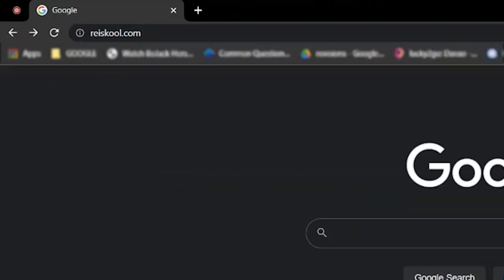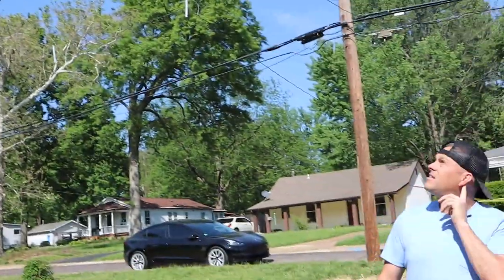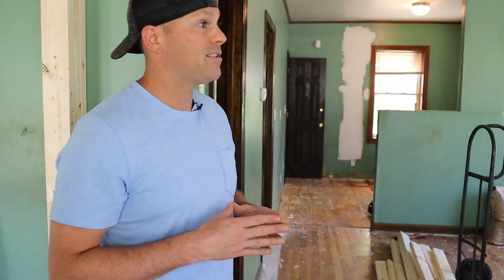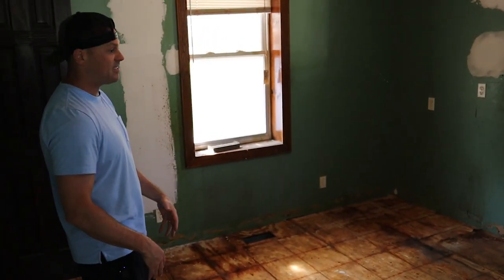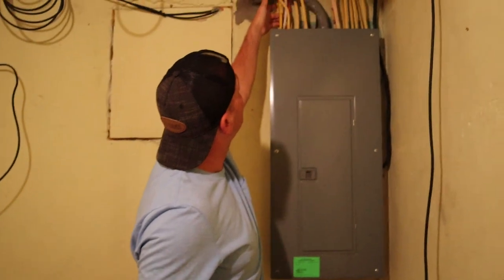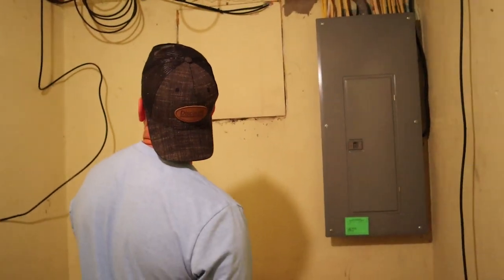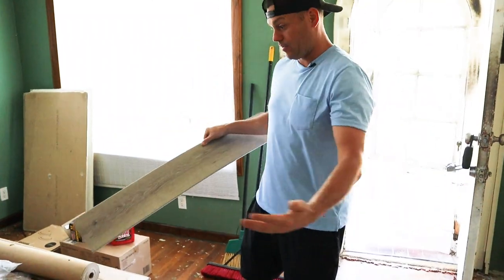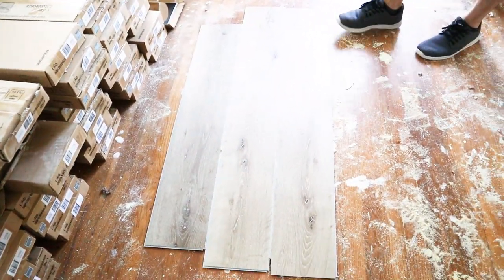Property Cleaned Out Update At Spencer, MO | Before and After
In this video, we provide you with the latest update on the property cleanout progress in Spencer, MO. You'll see the dramatic before-and-after transformation of the property and learn about the challenges that were overcome to get it to this point. Our team has worked tirelessly to remove all unwanted items and debris from the property, leaving it in pristine condition. Whether you're a property owner or just interested in the cleanup process, this video will give you an inside look at the work involved in a property cleanout. We'll also share tips for maintaining a clean property and avoiding clutter. Don't miss out on this informative update on the property cleanout at Spencer, MO. Watch the video now to see the impressive results and learn more about the process.